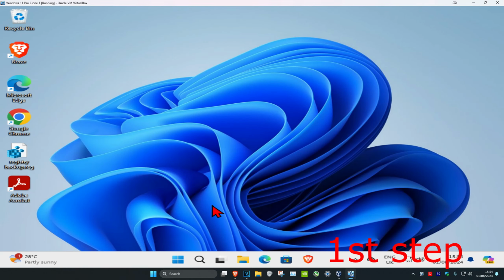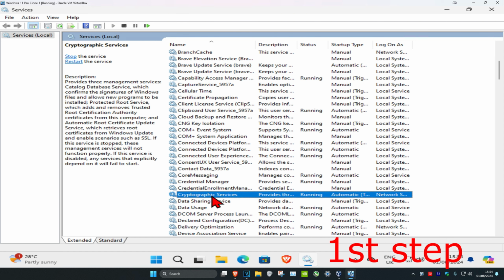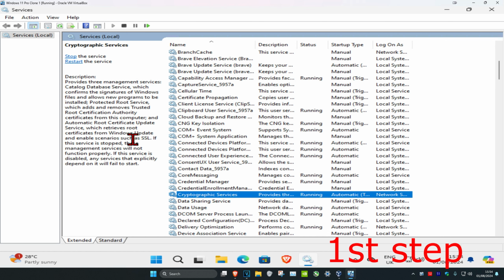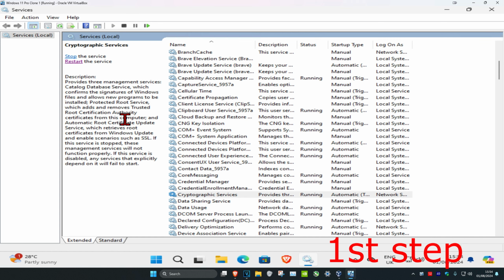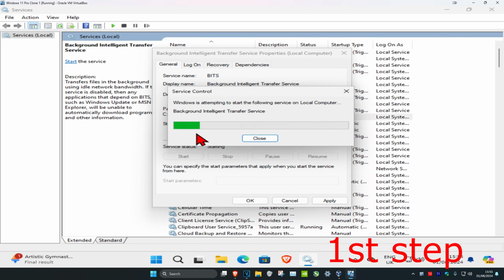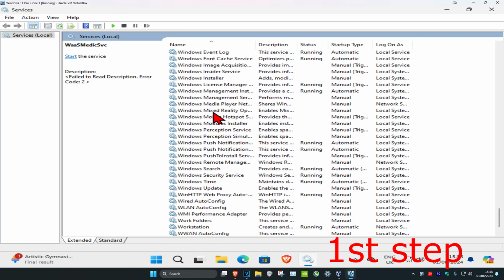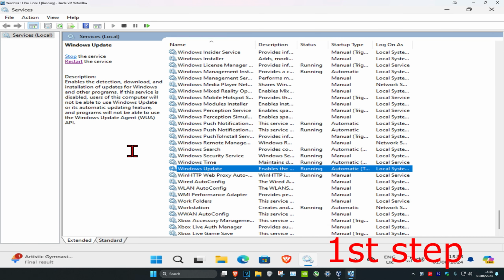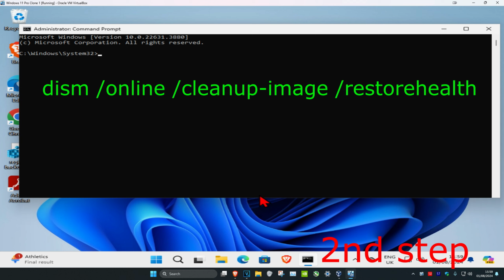How To Fix 0x80070490 Error Code in Windows 11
How to Fix Error Code 0x80070490 in Windows 11/10/8/7.

The error 0x80070490 is a status code signaling a corrupted file or process in the System Component Store or in Component-Based Servicing (CBS). The two services have the responsibility of running and overseeing all Windows-related update operations. Any damage or corruption within their files might render the Windows Update component inoperable.